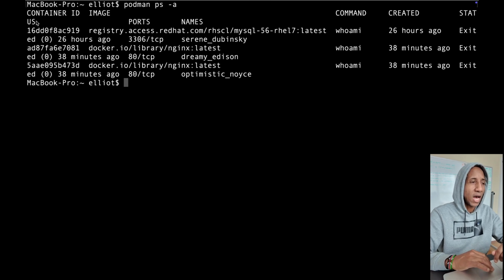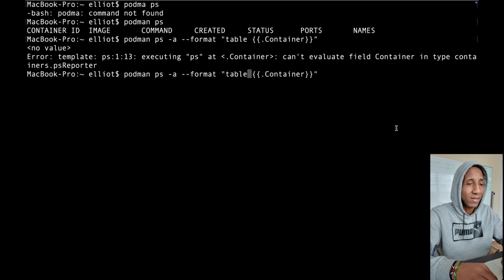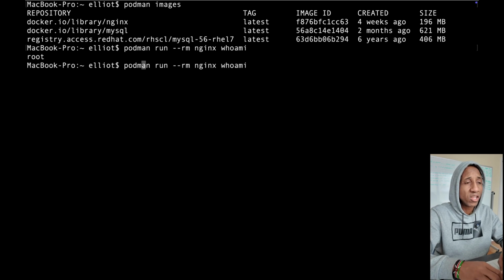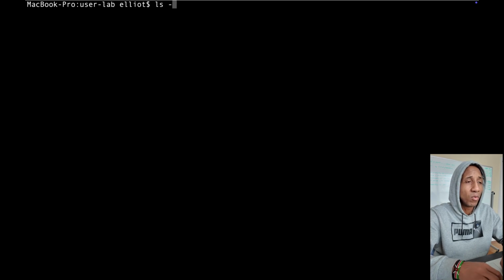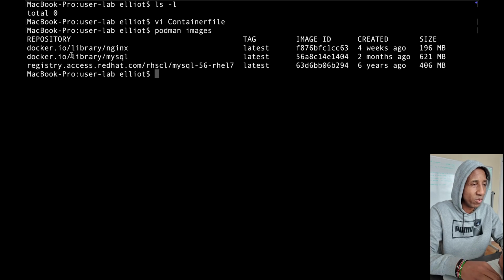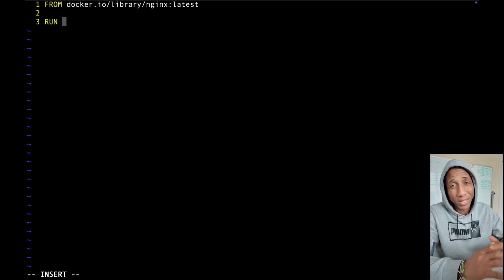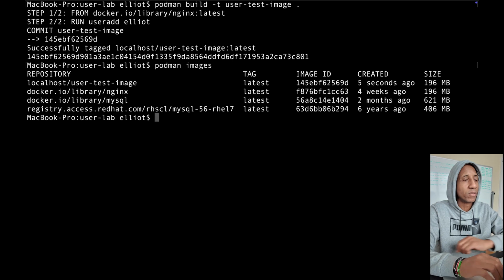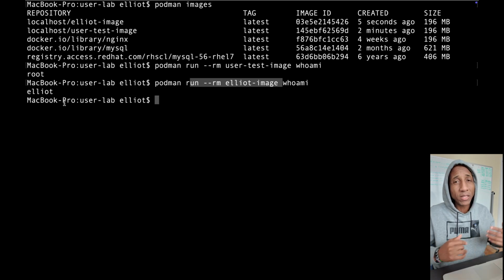Run container as a specific USER @Podman @DockerInc @KubernetesCommunity @LinuxfoundationOrg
Learn Linux and Computer Networking @ElliotMyWebGuy